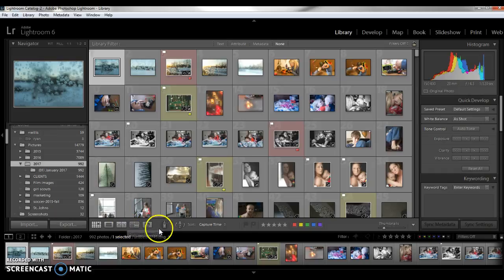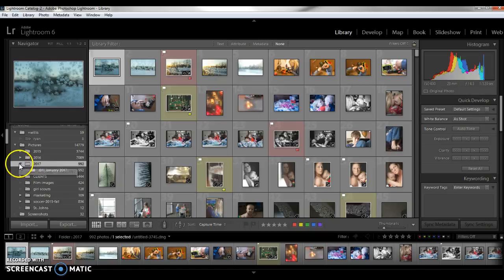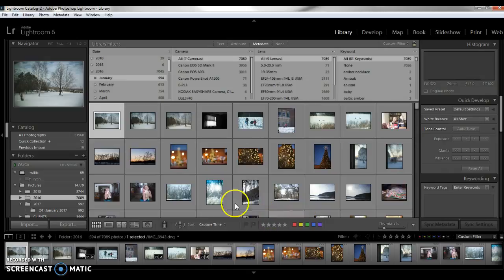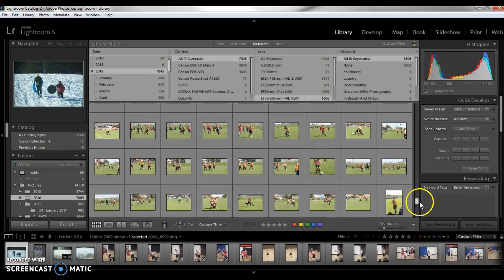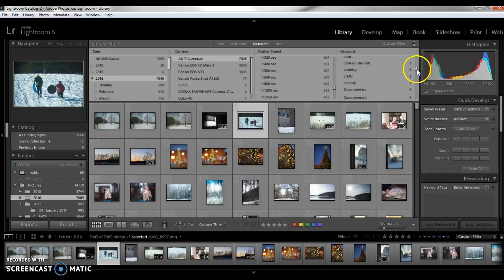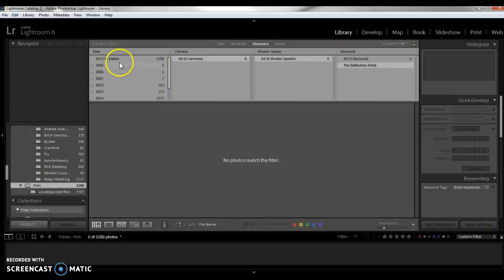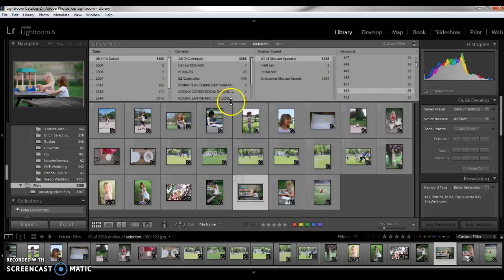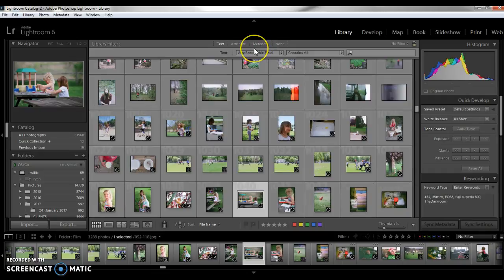LR Metadata Search Tool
Find Images easily with Adobe Lightroom Metadata Search tool, using Keywords and metadata to search your entire catalog.